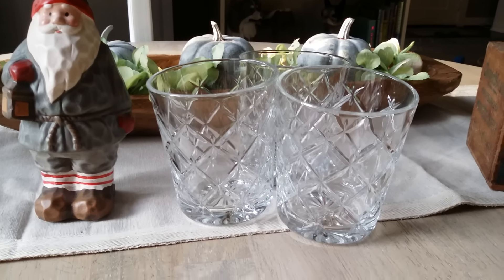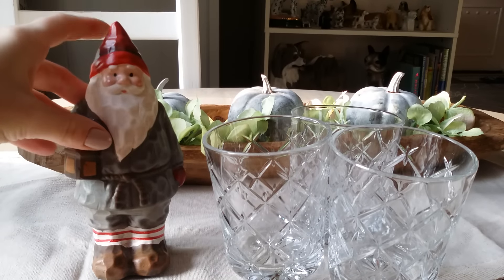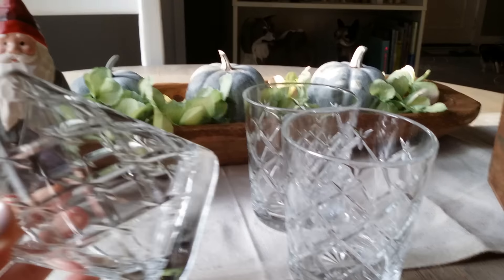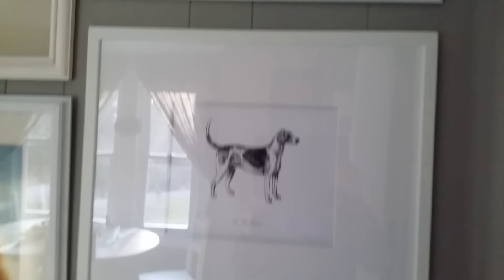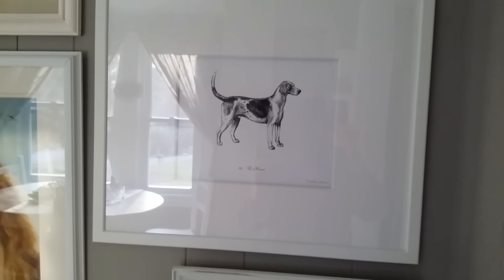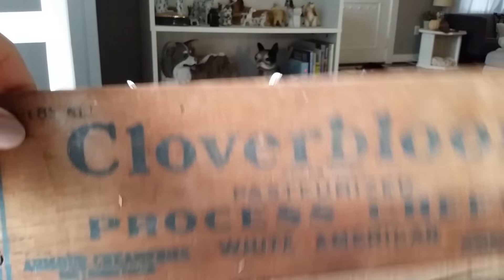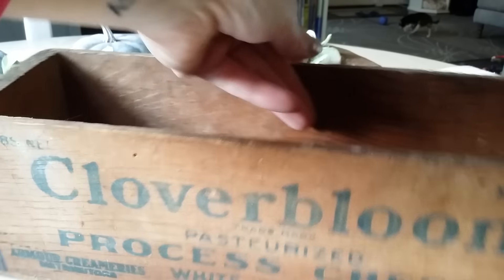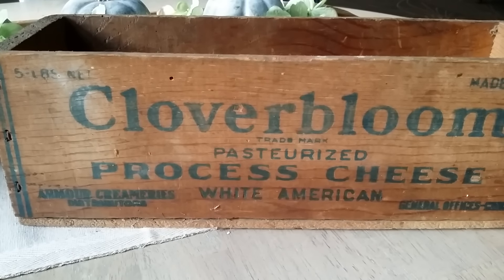Small Ikea & Yard Sale Haul, Fall 2016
A few finds from ikea and a yard sale.